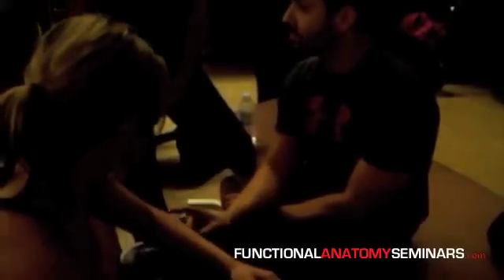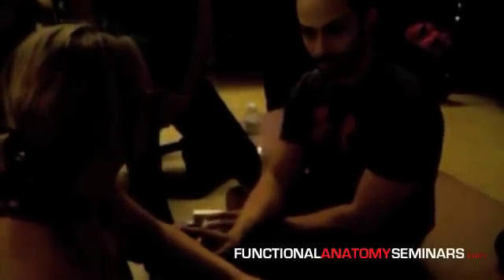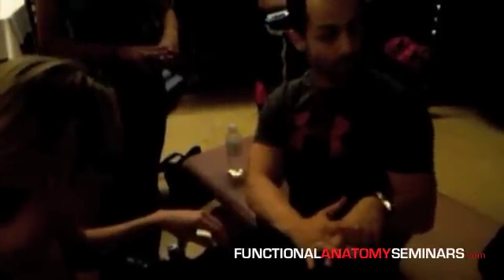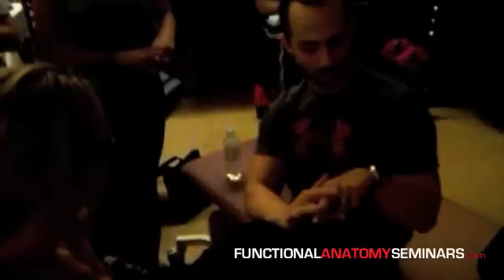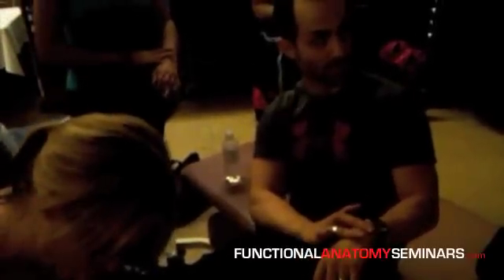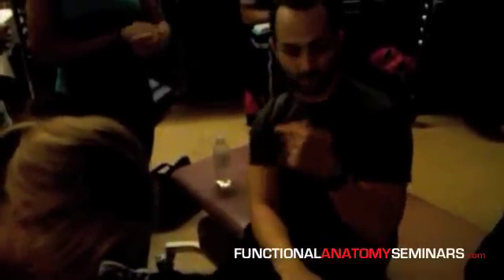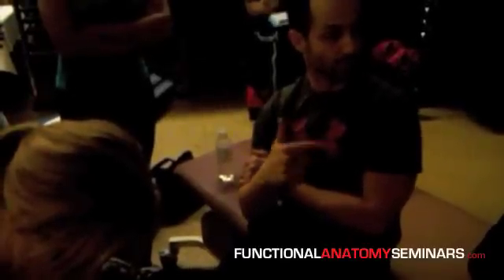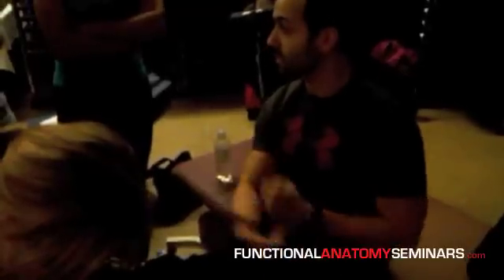Rehabilitation of Lateral elbow pain using P.A.I.L.'s™ exercises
This clip was taken from a Functional Anatomic Palpation Systems™ Upper Limb seminar held in Toronto, Ontario.  In this clip, Dr. Andreo Spina (Creator of Functional Anatomy Seminars) discusses effective P.A.I.L.'s™ exercises for the rehabilitation of Lateral Epicondylosis.  Also discussed is Cyriax's concepts of muscle testing and tendon loading.